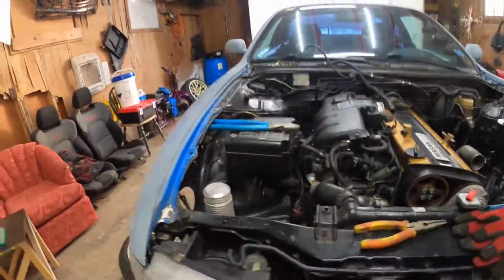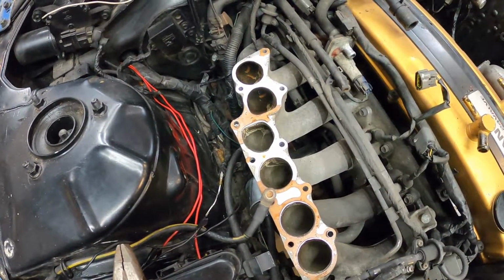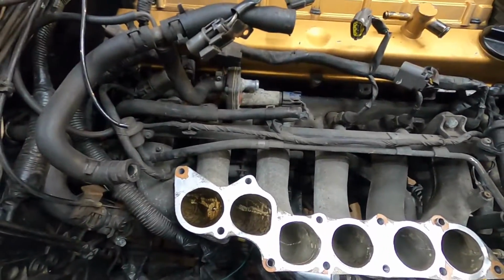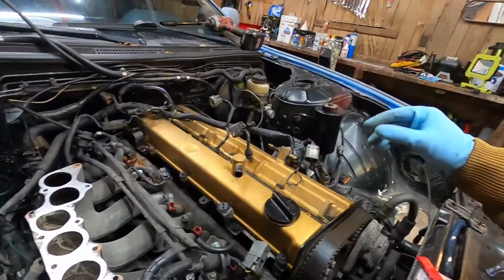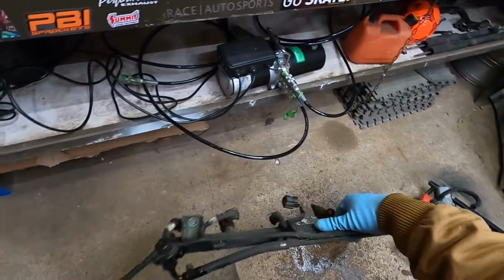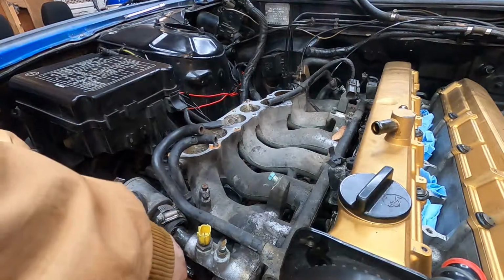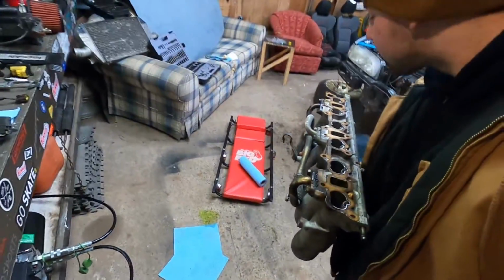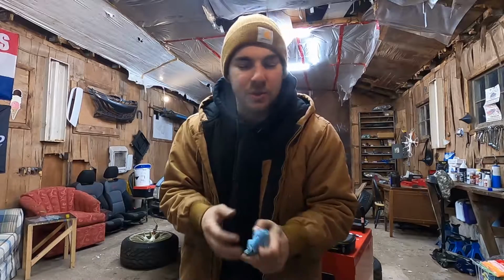RB20DET Full Intake Manifold Removal! (240sx Project)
So in this one I finally got the Intake manifolds off the RB, which cleared up lots of room to work now. I will be painting them later on and getting a new plenum for the top section!

**All Music by the amazing Joakim Karud**
Also find him on Facebook --- @joakimkarudmus